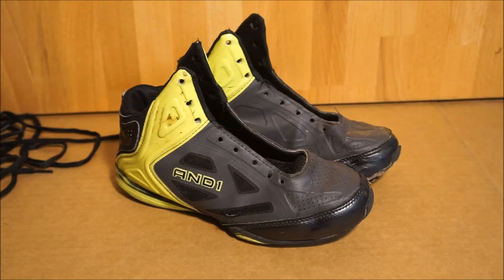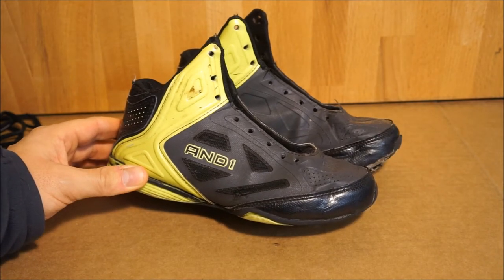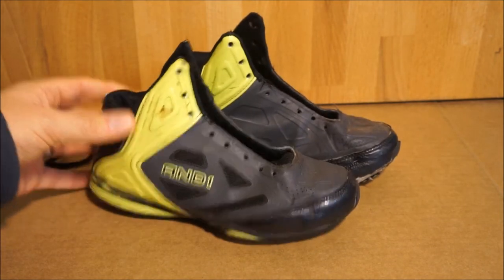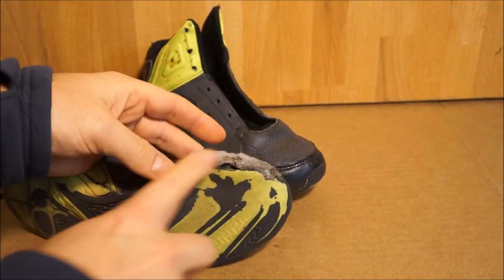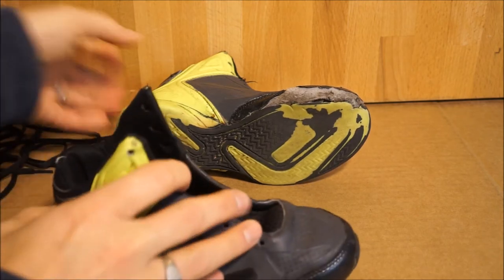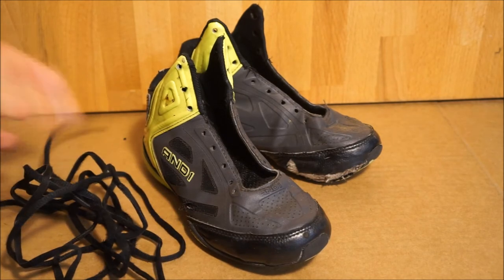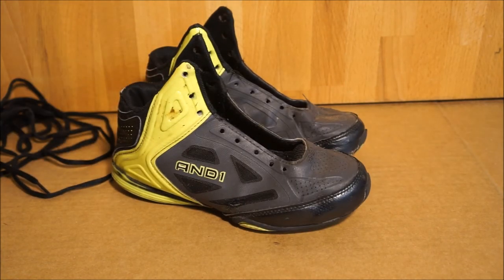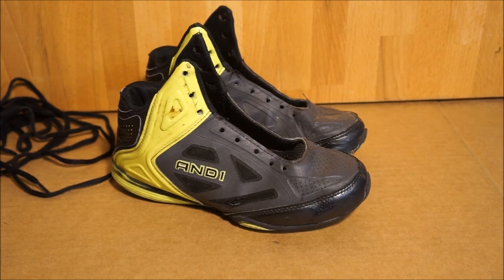These AND1 Kids Basketball shoes fell apart too soon!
$16 for shoes at Walmart. Don't expect the best but expect a bit better.